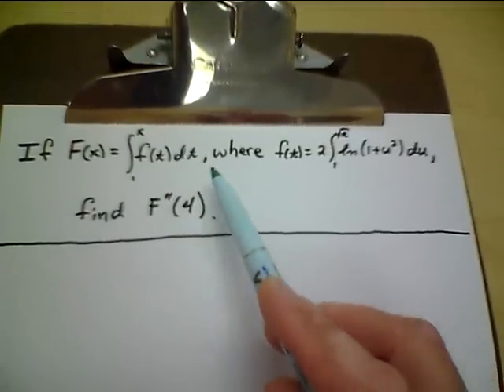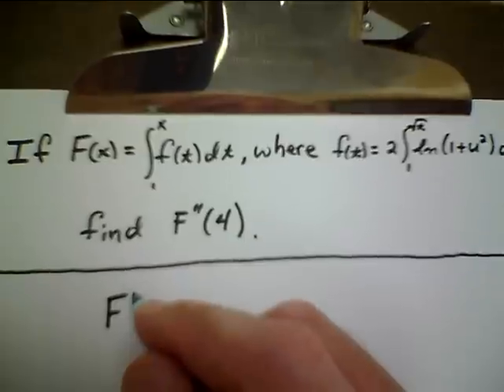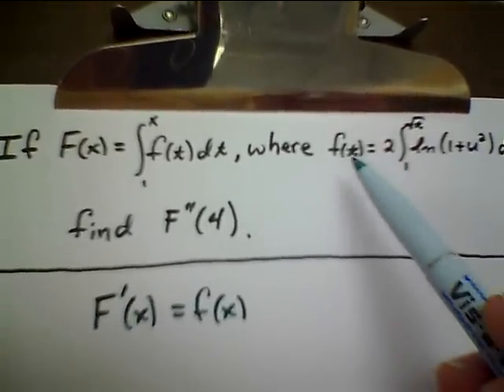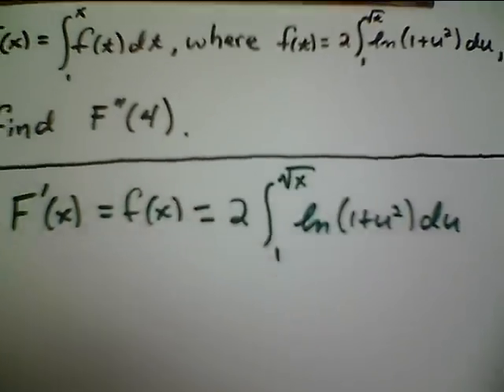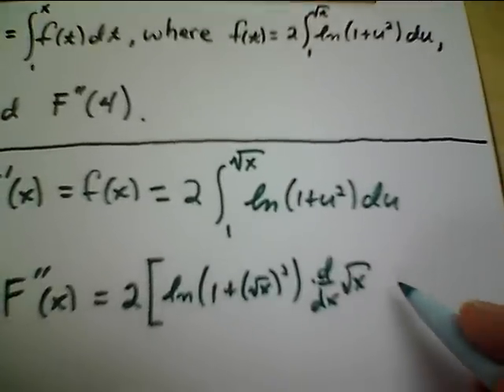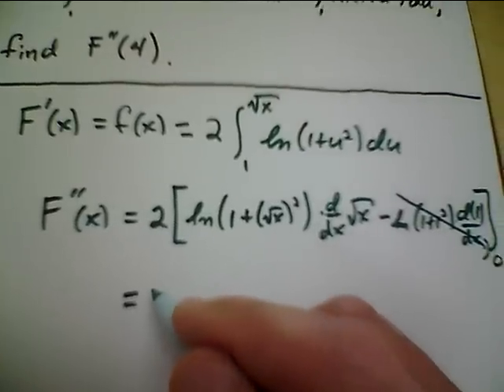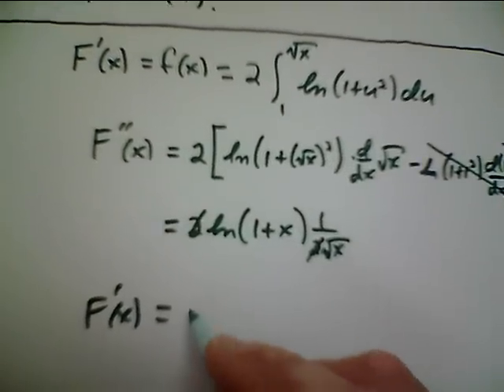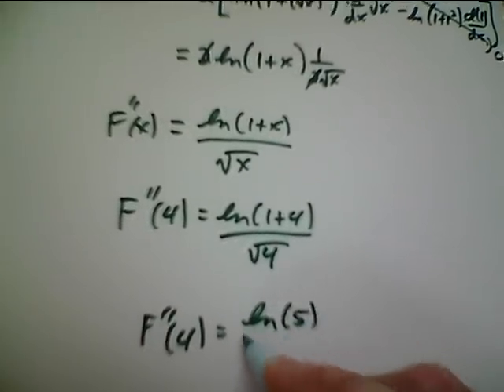FTC_diff_integral_of_integral.MOV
If F(x) = integral from 1 to x f(t) dt, where f(t) = 2*integral from 1 to sqrt(t) ln(1+u^2) du. Find F''(4).